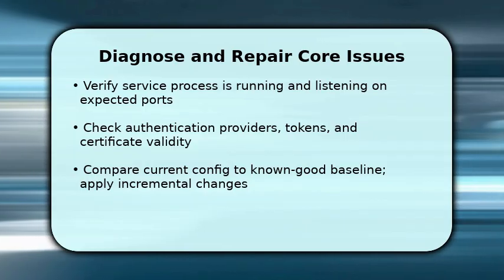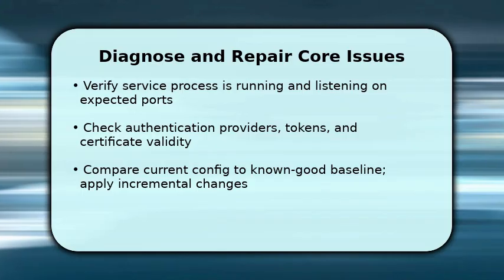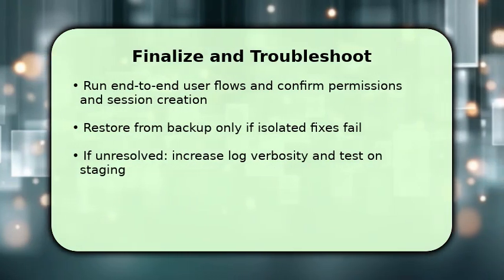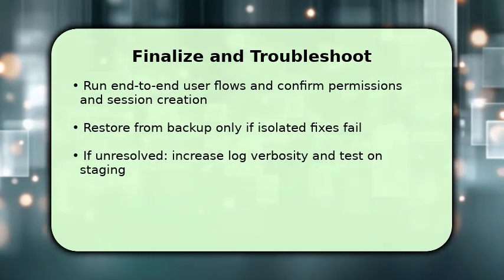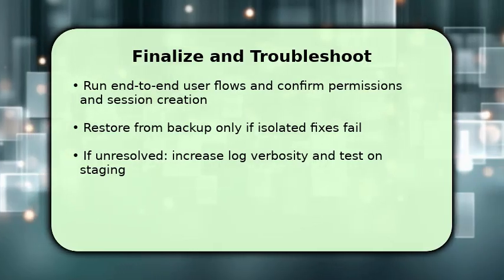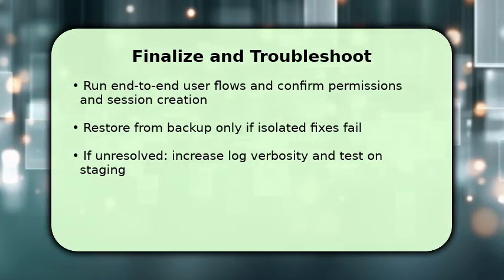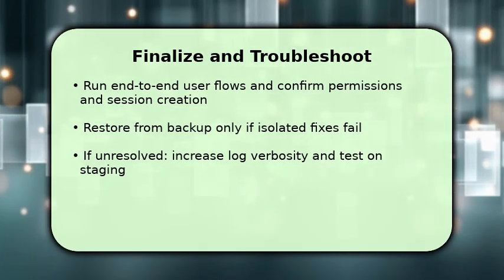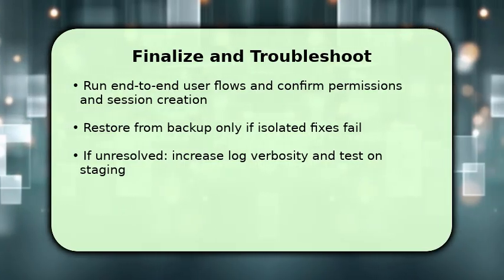How to Fix Account Manager Not Working (only Way)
How to Fix Account Manager Not Working (only Way) | 🔒 Surfshark VPN Deal — Stay private and secure. $1.99/mo + 3 Months Free ▸

Discover the ultimate solution for when your account manager isn't functioning as expected. This video guides you through a step-by-step troubleshooting process, ensuring that even if it seems like there are no other options left (only way), we cover all bases to get things up and running smoothly again.

account manager issues, fix account not working, troubleshoot account problems, non-functional account manager, restore account access, step-by-step guide for fixing account